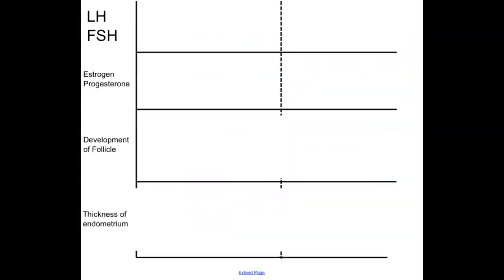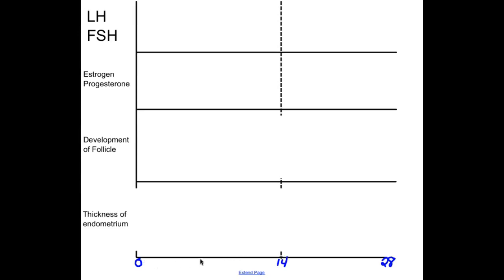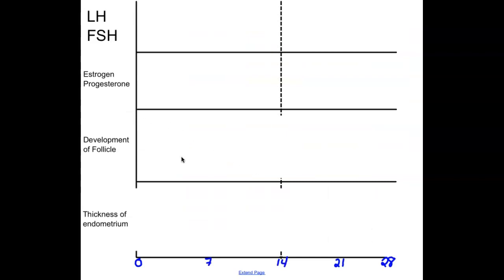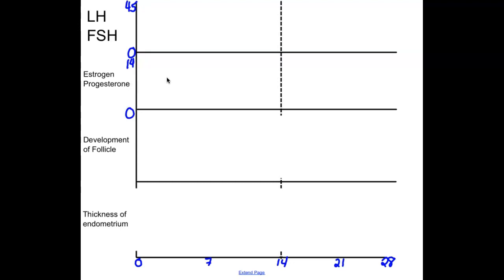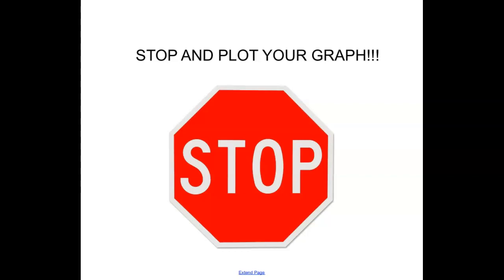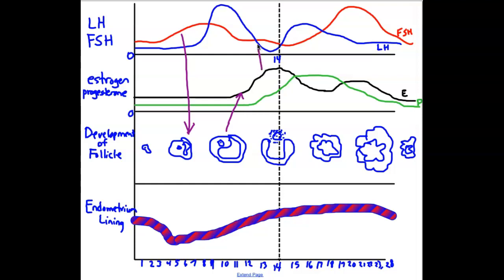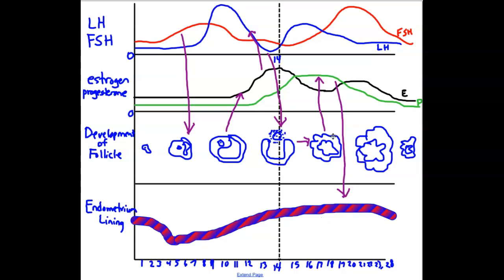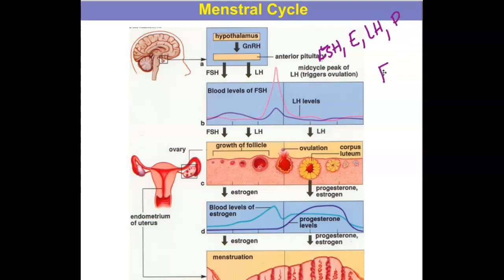Menstraul Graph Explained